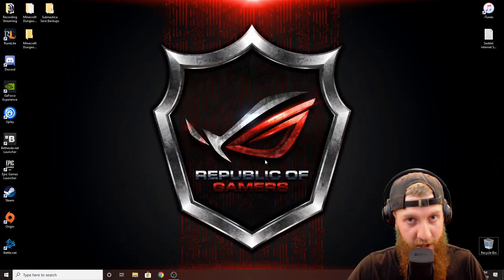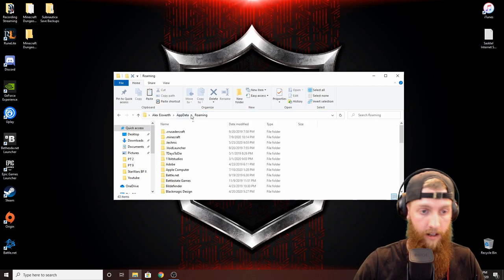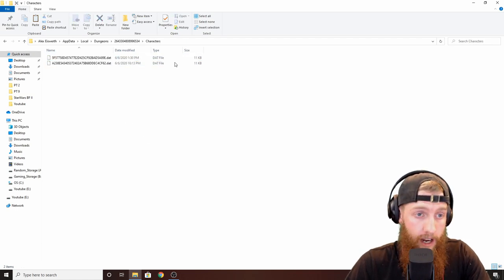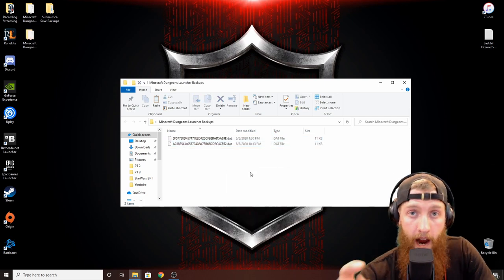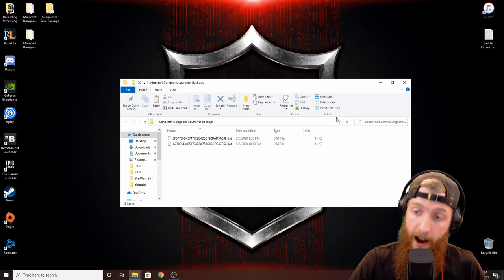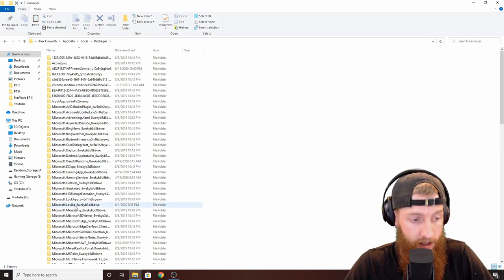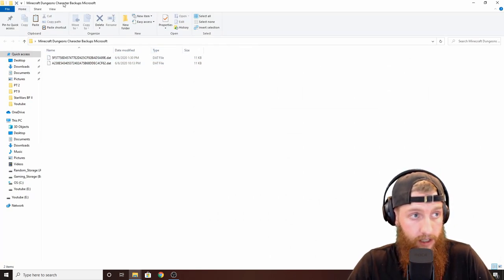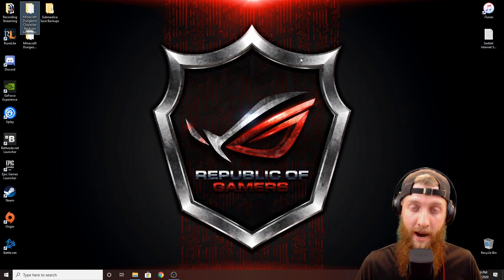Minecraft Dungeons HOW TO KEEP YOUR CHARACTER DATA SAFE-TUTORIAL!! DONT PLAY UNTIL YOU DO THIS!!(PC)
Hey guys this is a quick tutorial on how to copy your character data so you never lose another character. I know how frustrating it can be to lose your character as I myself have been victim to it, hopefully this helps! :)